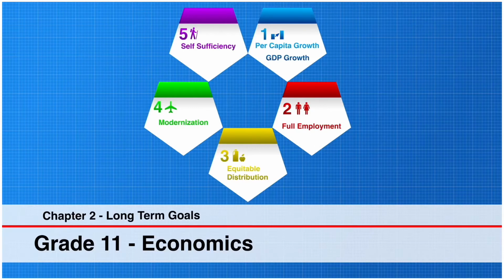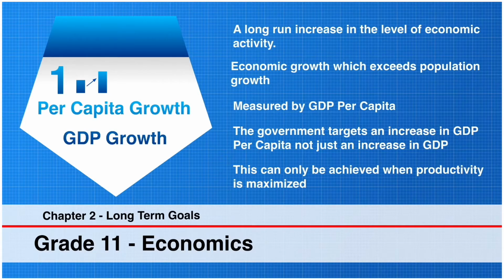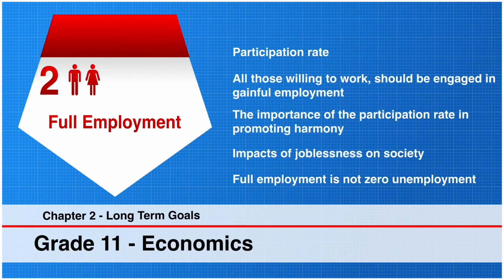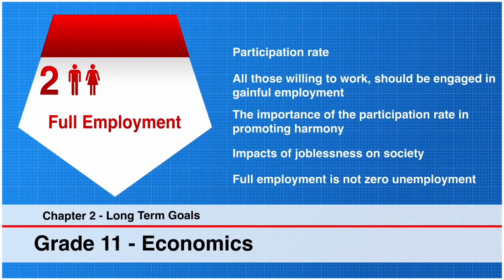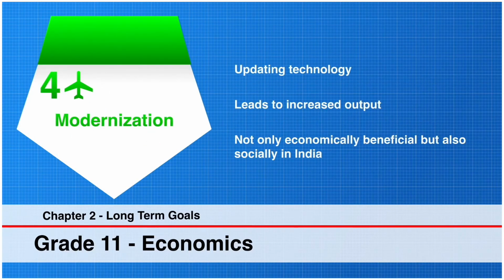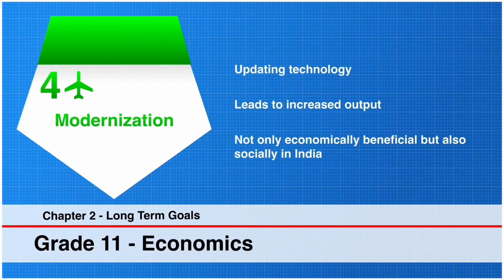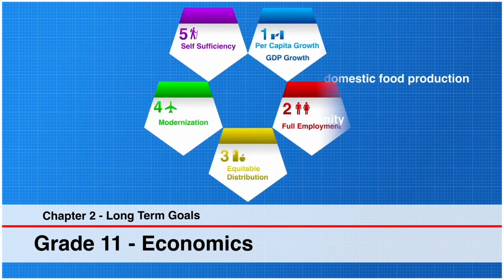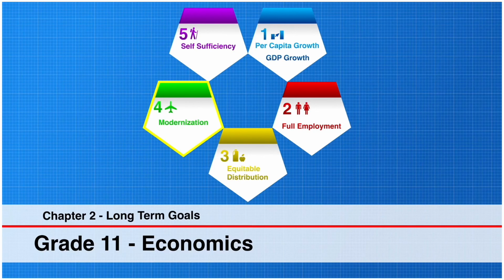CBSE Economics - Grade 11 - Chapter 2 Lesson 2 - Long Term Goals